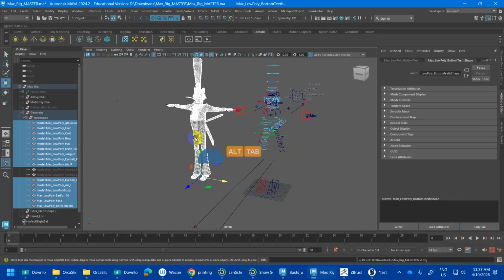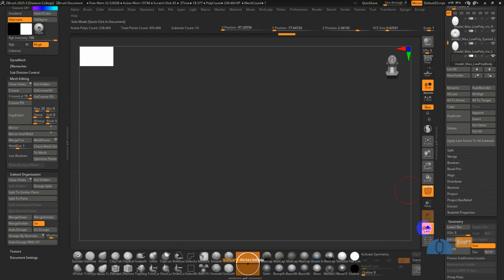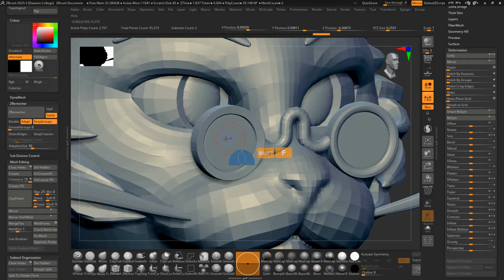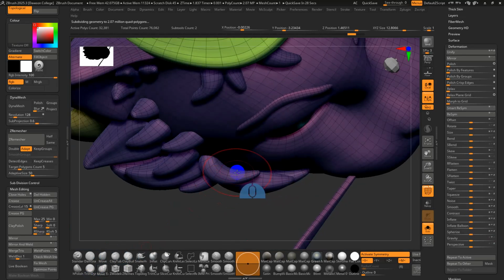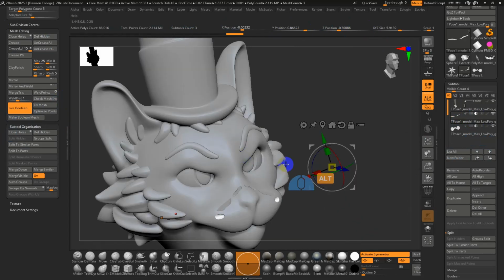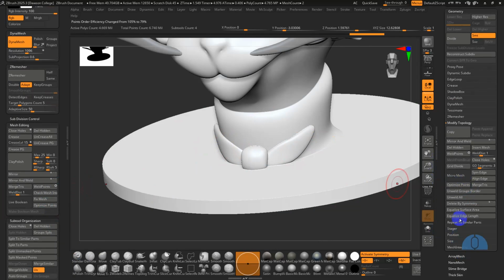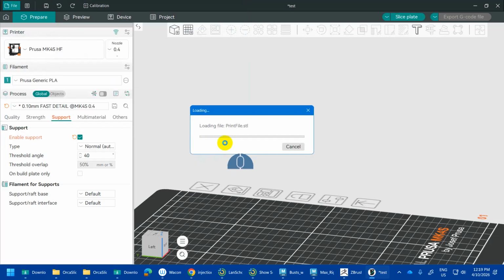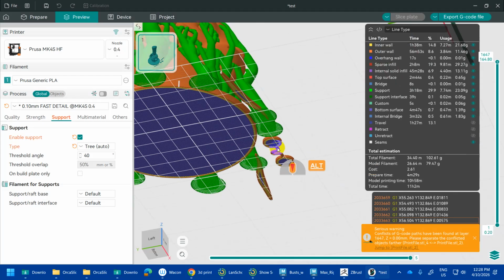03 Using Zbrush to Create Water Tight Print Files